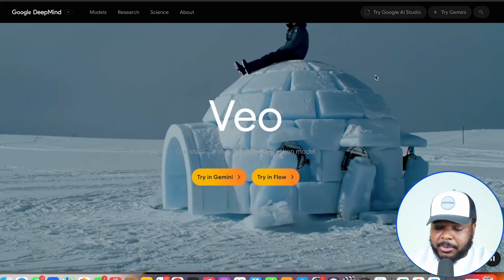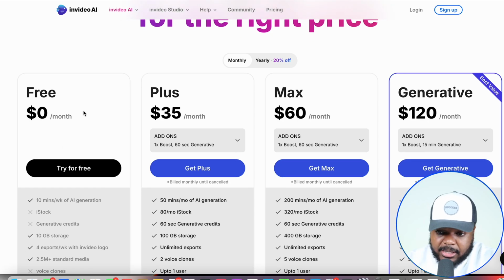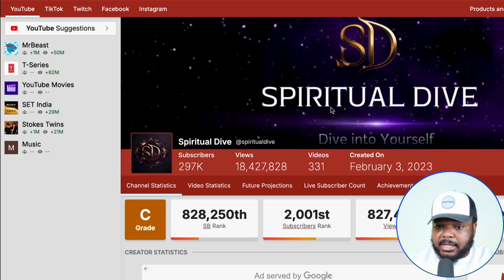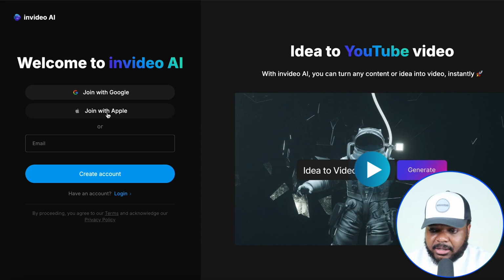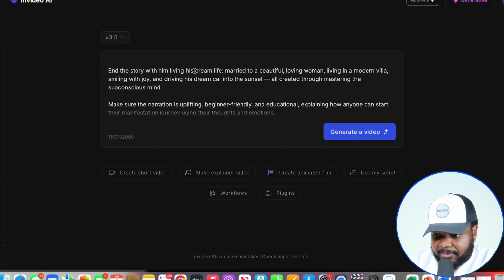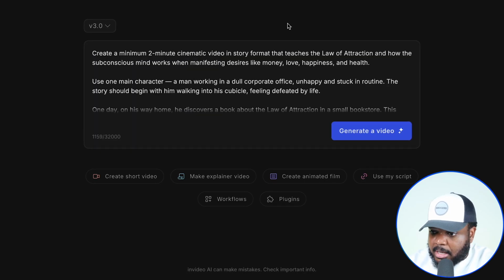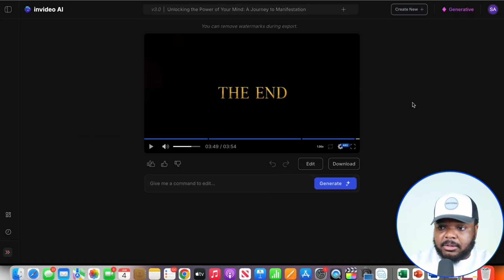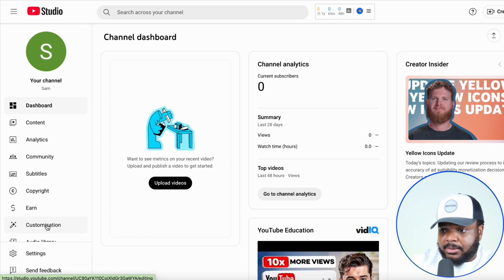How to Start Small Business With GOOGLE VEO 3 (Cheap Alternative) Step By Step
GOOGLE VEO 3 FOR BEGINNERS

The information in this video is based on my OWN personal experience and opinion and before attempting any online business you need to consult a professional as it is always a RISK. My intention is NOT for you to start a business but instead for you to EDUCATE yourself ALWAYS consult a PROFESSIONAL to assist you to avoid any unnecessary financial loss.